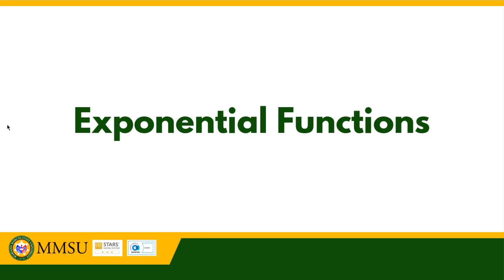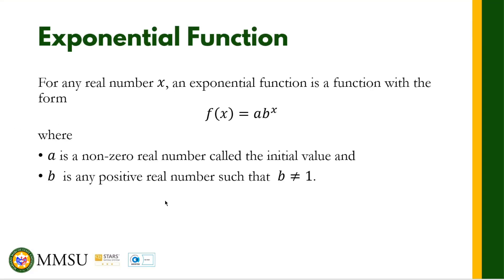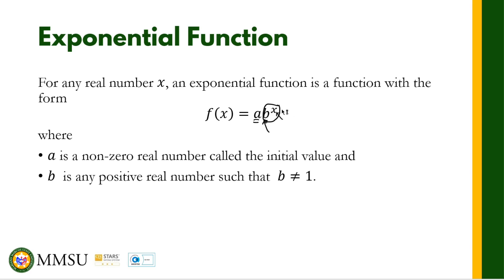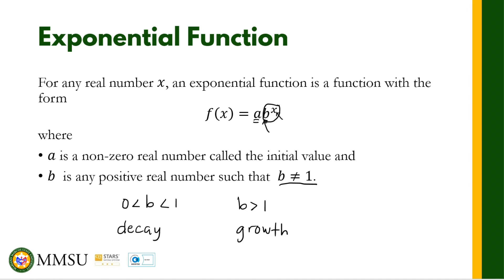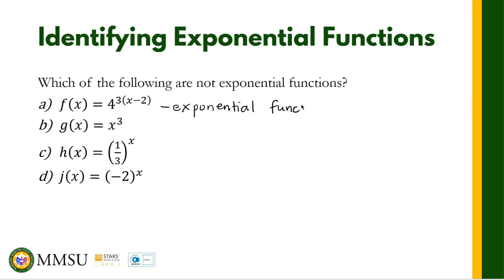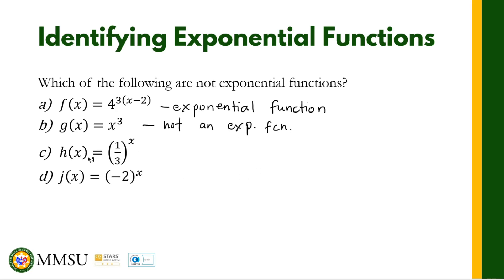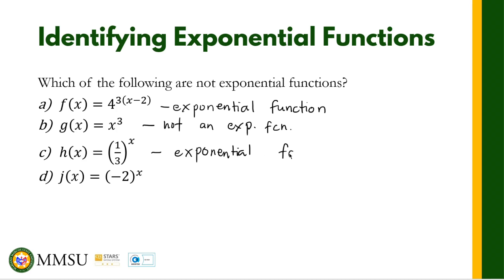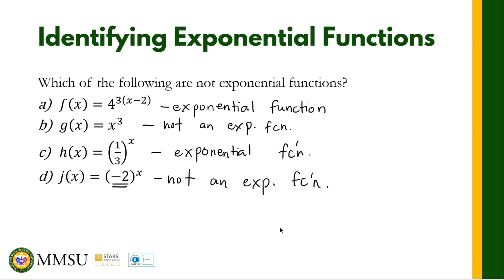Identifying Exponential Function | Exponential Function Defined | Algebra | Precalculus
In this video, I talked about the basic definition of the exponential function, and the restriction of the parameters thereto. Basing on these restrictions, we identify the given functions if they are exponential functions or not.